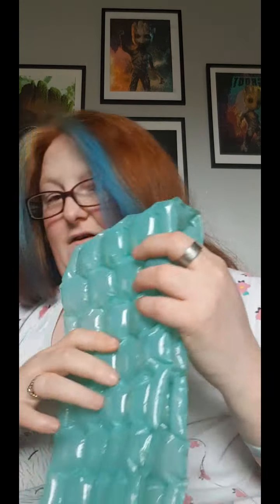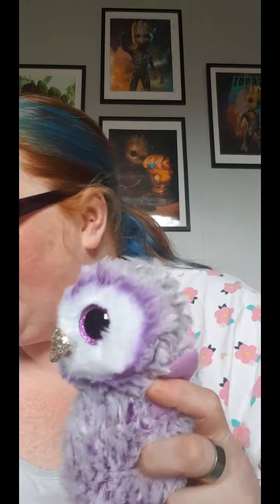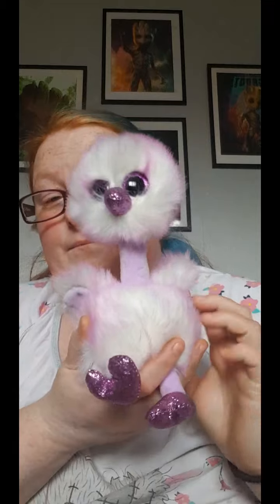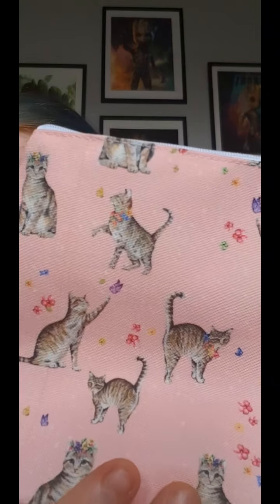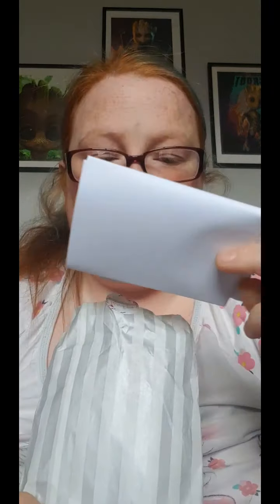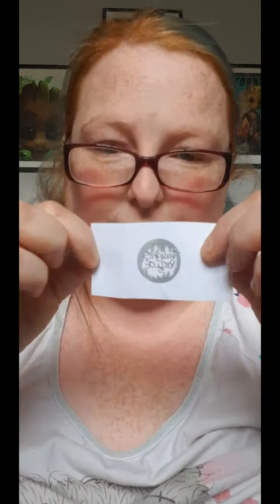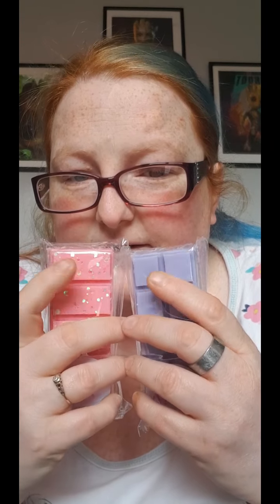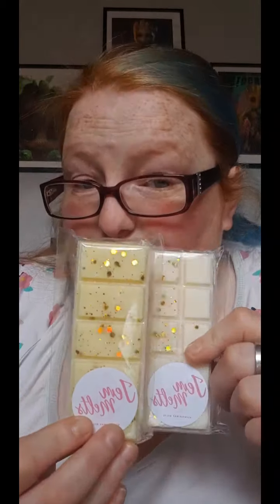Humble Pearl's and gifts delivery